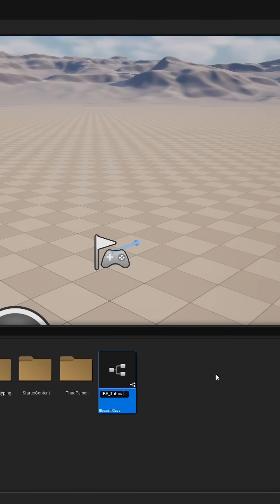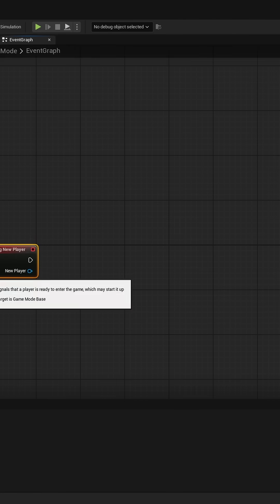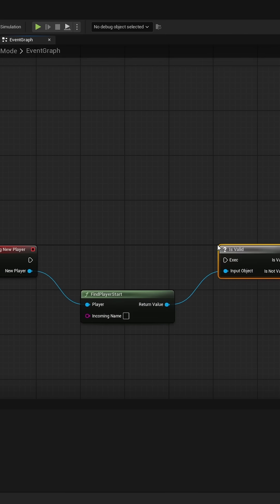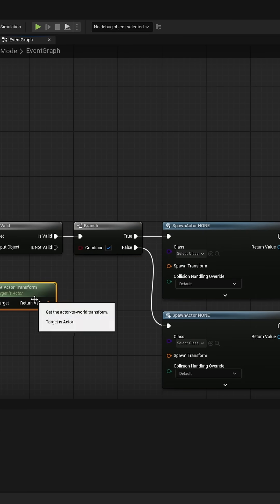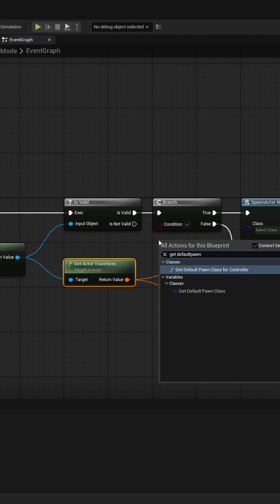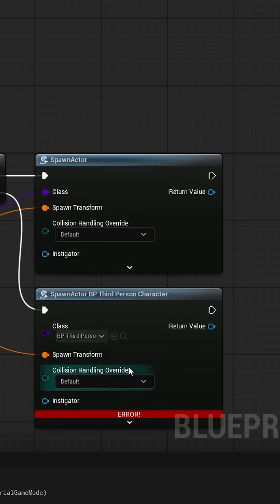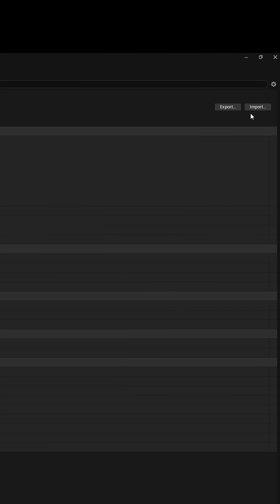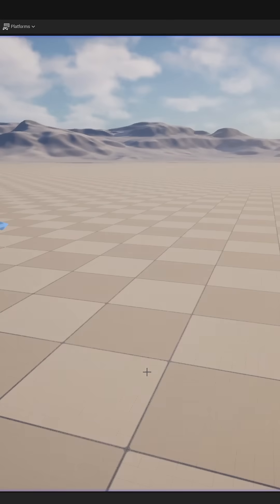UE5 Conditional Character Spawning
In this tutorial I will show you the basics of how you can implement a system to choose which character schould be spawned by the game mode based on a condition.